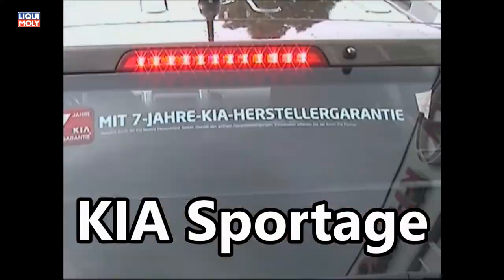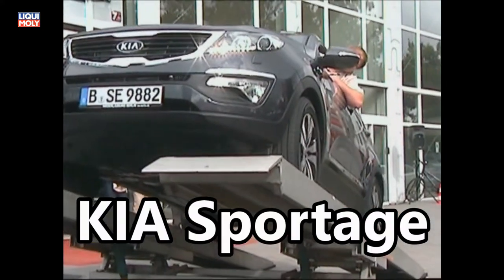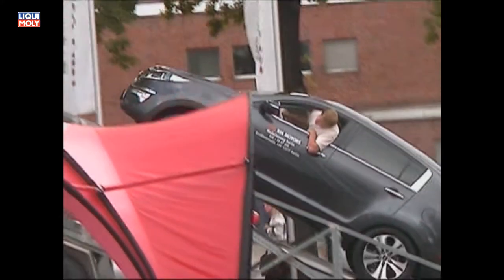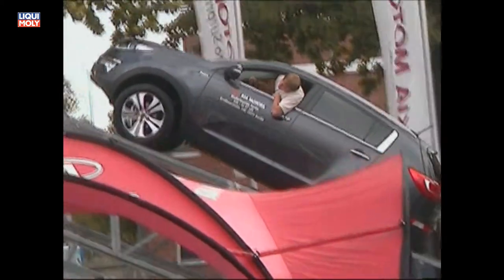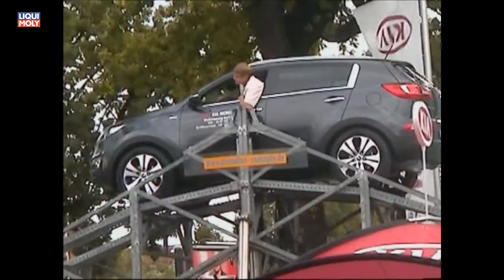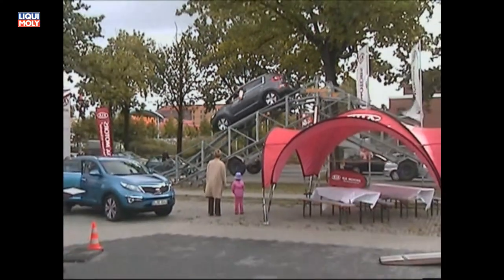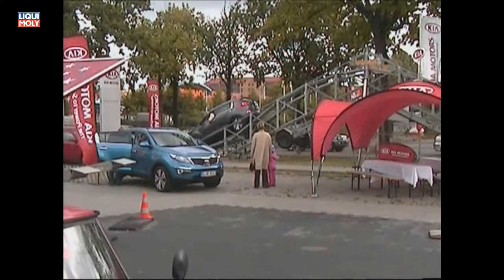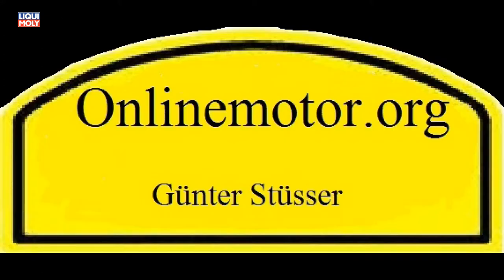Onlinemotor KIA Sportage auf dem Geländewagenparcour von Promotion Concepts in Berlin Dinnebier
Promotion-Concepts
Elke Stüsser
Herrenstrunden 9
51465 Bergisch Gladbach
Deutschland

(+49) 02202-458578